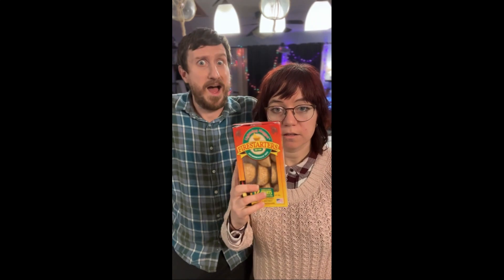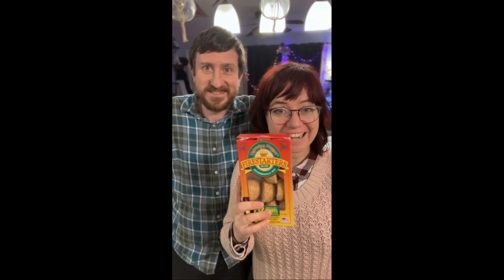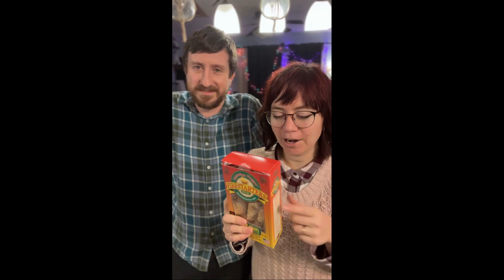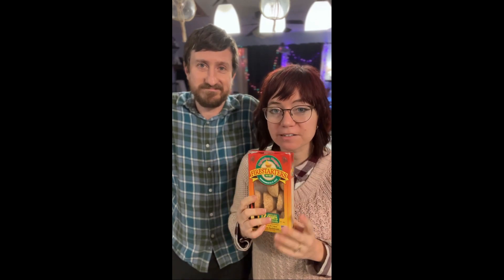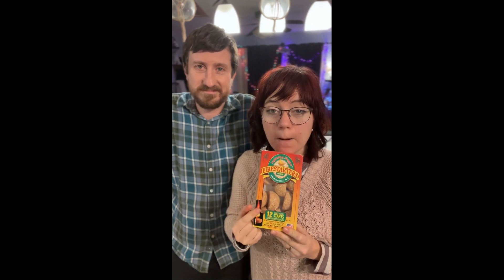Quick Review: Firestarters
We tried out 'Lightning Nugget' firestarters that Stasia found at REI!